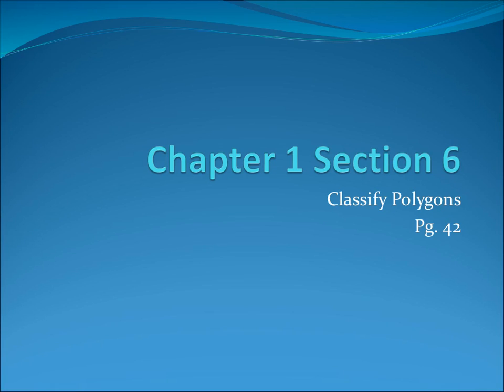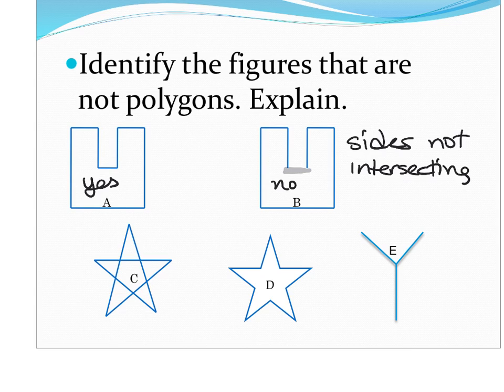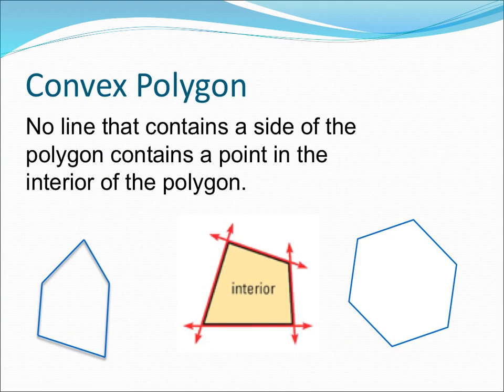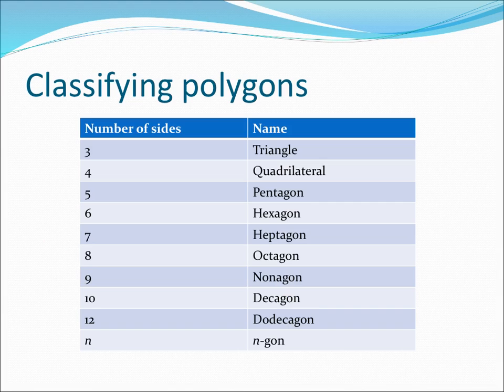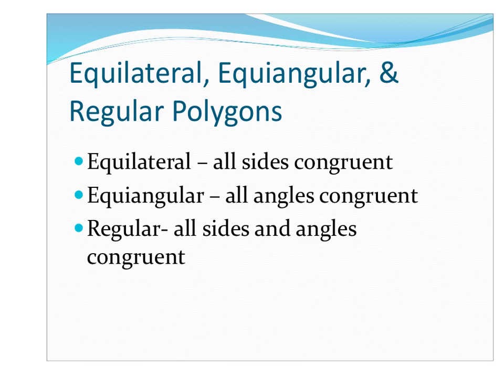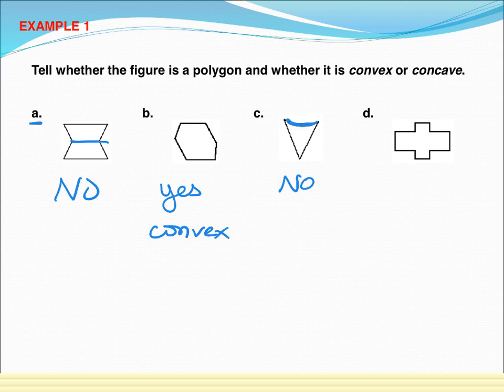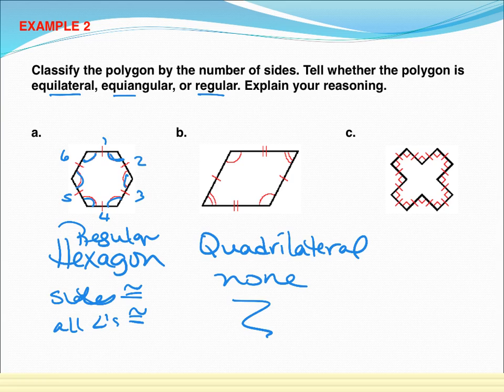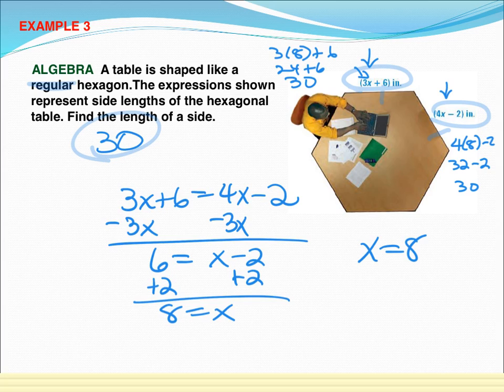9.5.19 Lesson 1-6 Classify Polygons